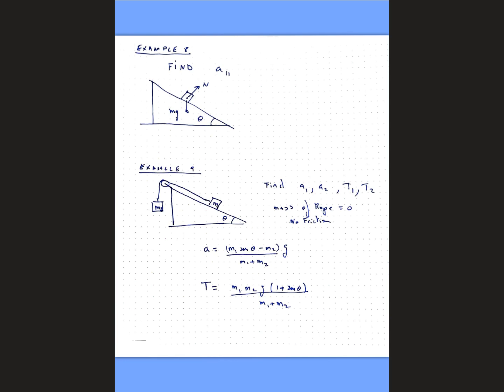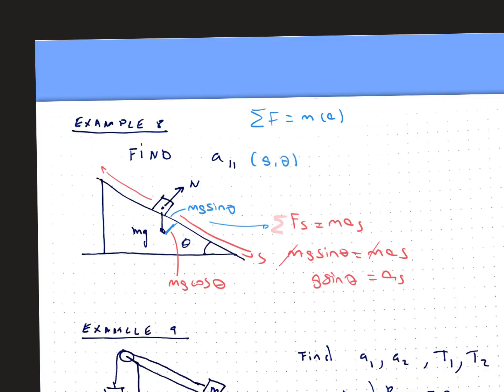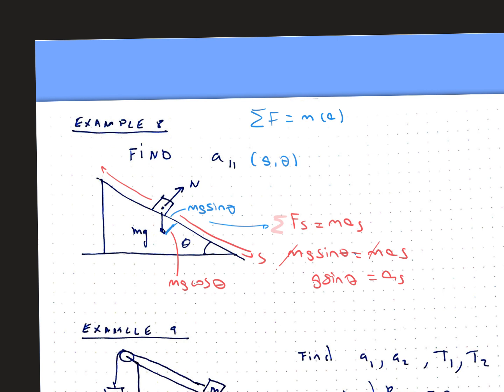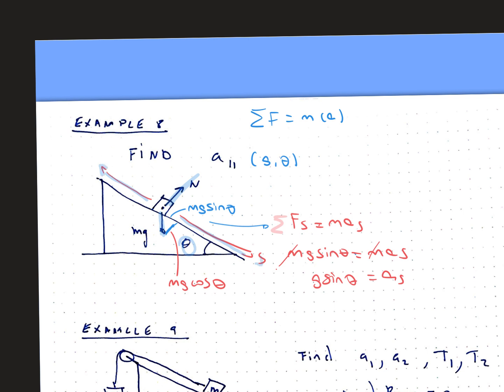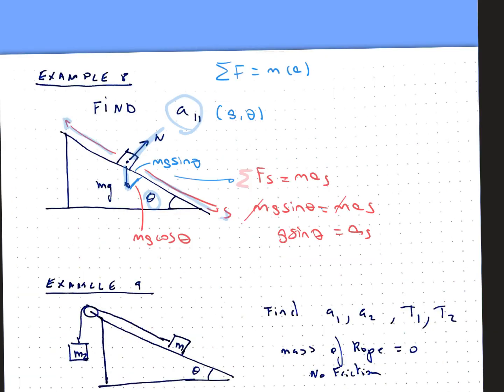23My+notes+for+Newtons+laws (2)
00:00 Slide 1
01:31 Slide 2